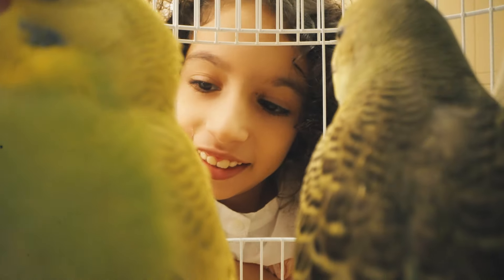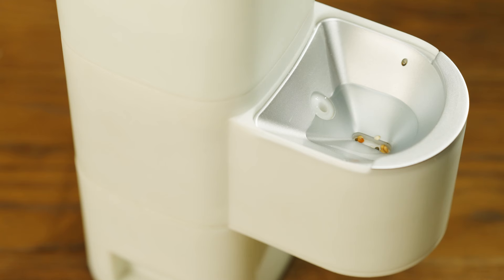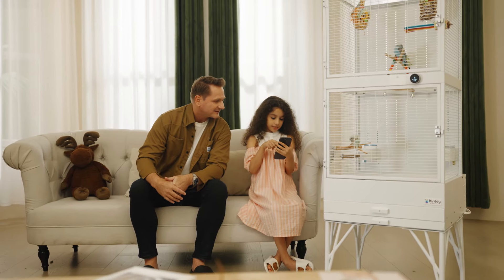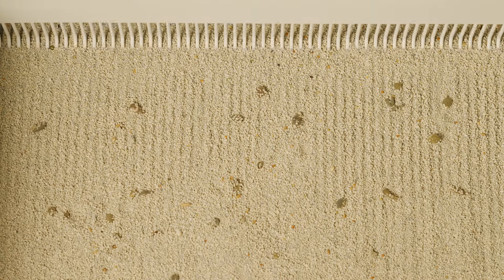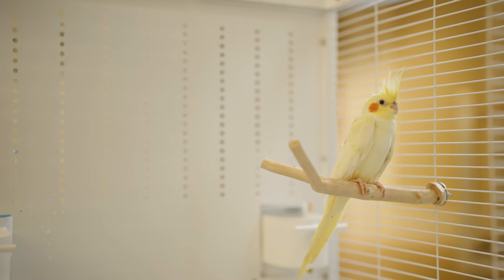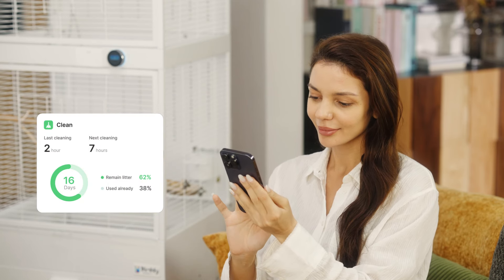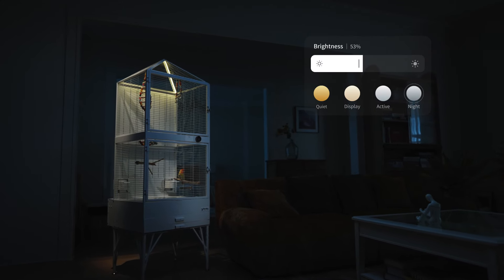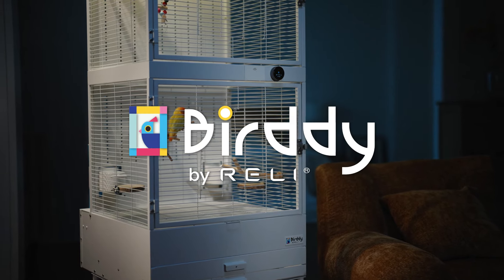Introducing Reli Birddy Smart Bird Cage (Launched on Kickstarter)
The World's First Smart Bird Cage

The all-in-one bird cage features self-cleaning and UV sterilization to create a safer and healthier living environment. Plus, the scheduled auto feeding and hydration ensure your bird is always looked after. With an easy-to-use app and intuitive knob control, taking care of your bird has never been easier.